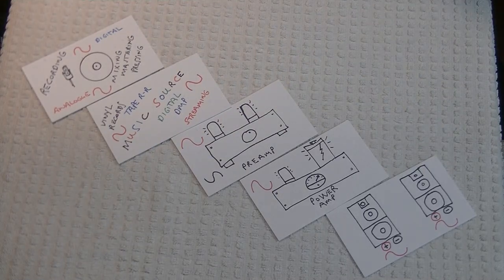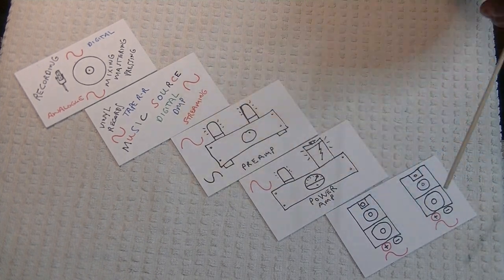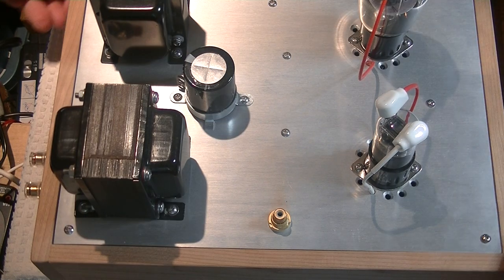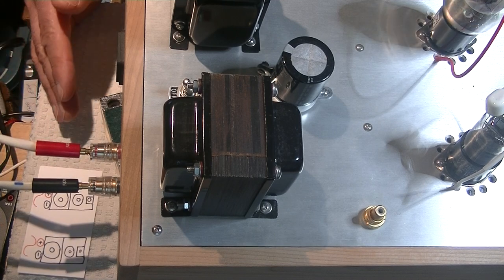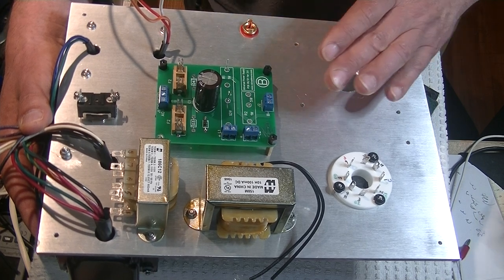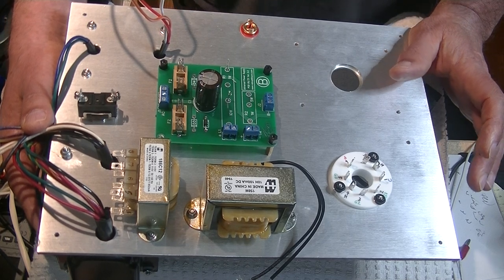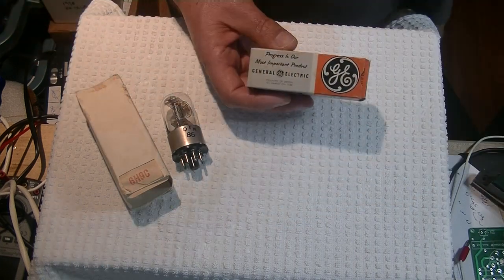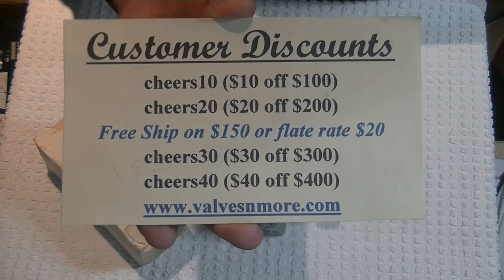Tube Lab #89 - How To Achieve Great Sound - Phase Inversion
We take another look at Phase and Phase Inversion, including some simple listening tests you can easily do to determine if your system is IN PHASE.